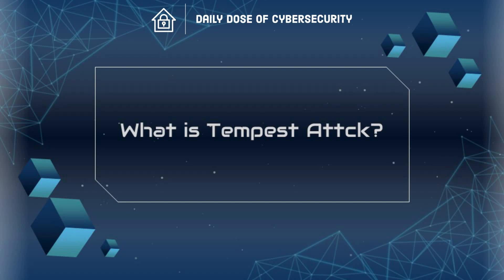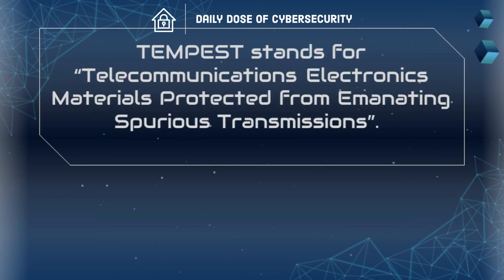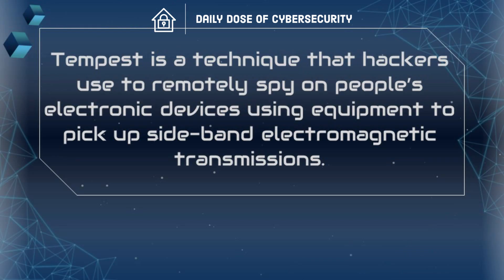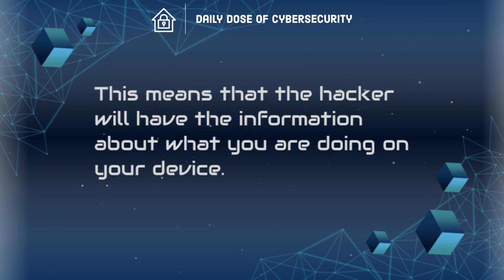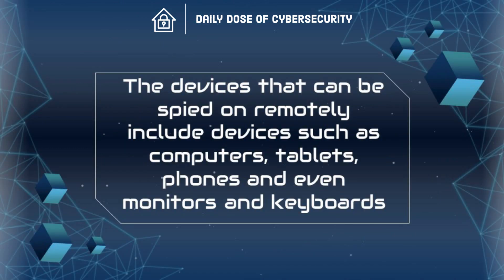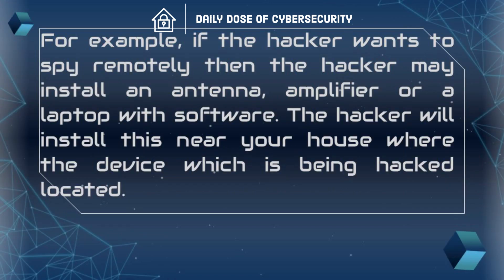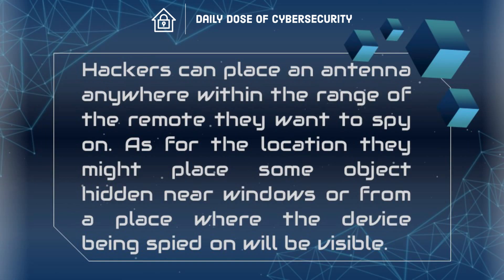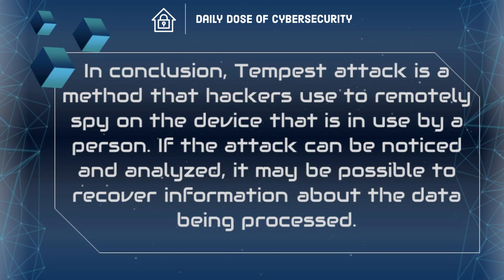What is Tempest Attack?